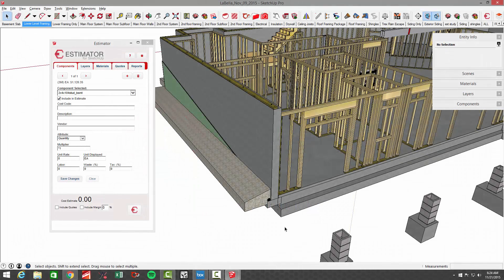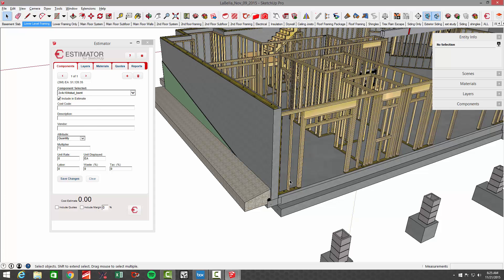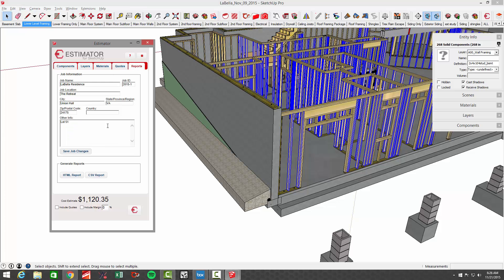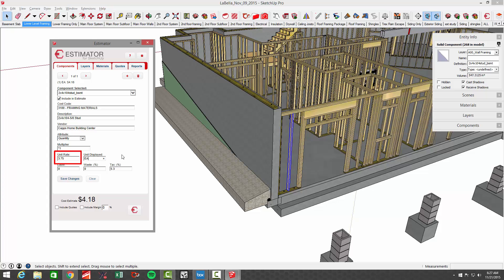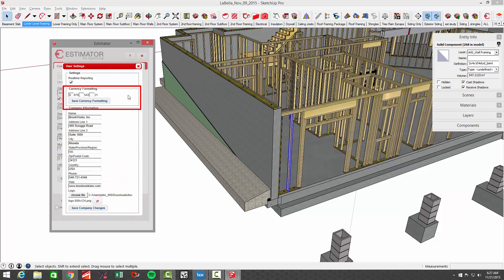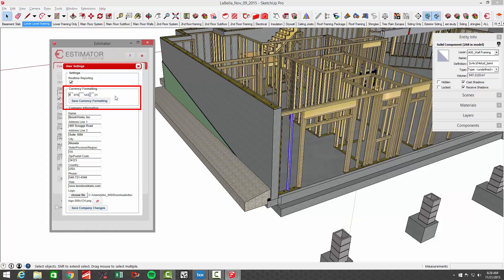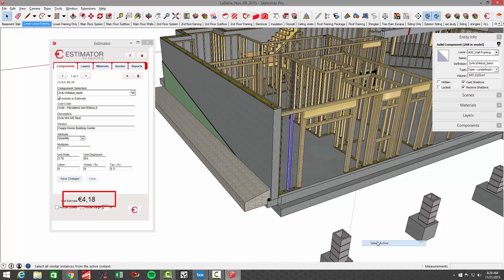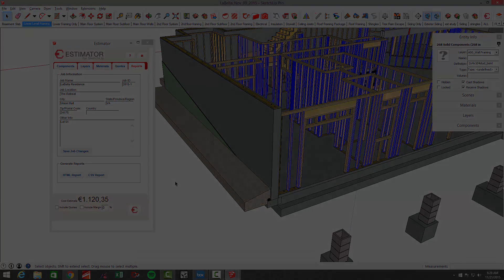Currency Formatting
New Currency Formatting feature for Estimator for SketchUp, allowing users to customize the currency format for their market